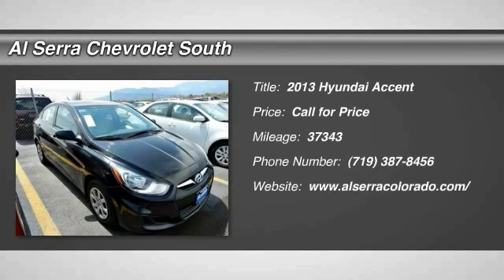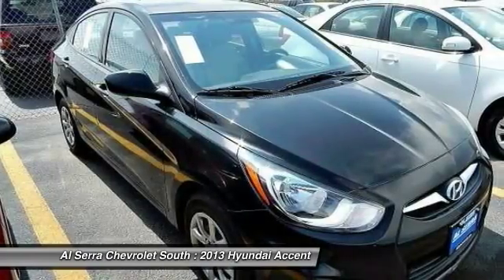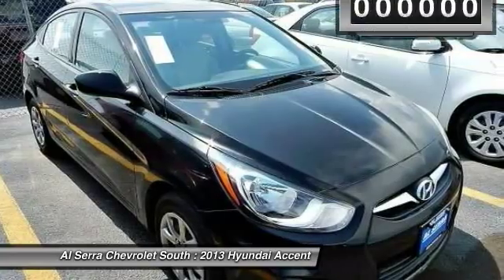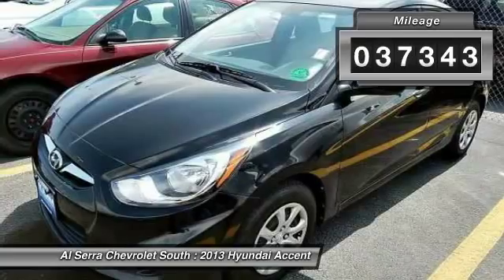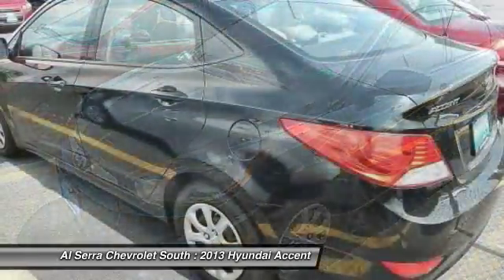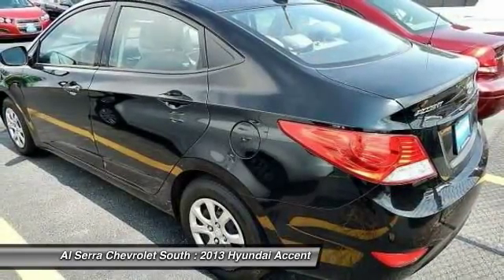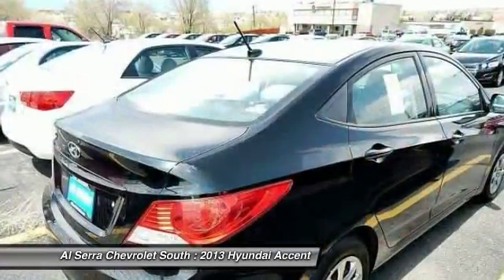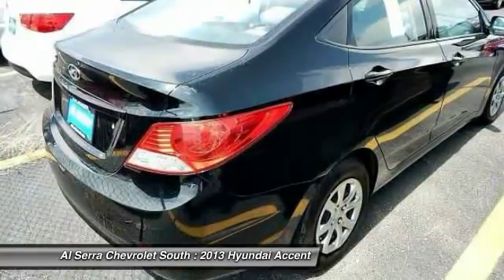2013 Hyundai Accent Colorado Springs, Denver, Castle Rock 24002P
2013 Hyundai Accent GLS

230 N. Academy Blvd

At Al Serra we believe in 2 things: 1. No Worries - vehicles are safety checked, warrantied, and if you are not satisfied, bring it back. And 2. Al Serra for Less - every day we shop thousands of vehicles online to make sure our prices are the lowest around. It gives you plenty of GO and won't kill your billfold! Its terrific fuel efficiency will make this outstanding Accent a favorite among our more educated buyers. It is nicely equipped with features such as Gray w/Cloth Seat Trim. brbrThis Accent also comes with the FULL Al Serra 60-Day Unlimited Mileage Warranty. We will review the technician’s vehicle inspection report with you before purchase. Our intention is to provide you a completely transparent buying experiance. At Al Serra our used vehicles are Safety Checked, Warrantied, CarFax, and if you don’t like it … Bring it back! For more information or vehicles like it, stop by Al Serra South today. We are just south of the Citadel Mall on the corner of Academy and Bijou.